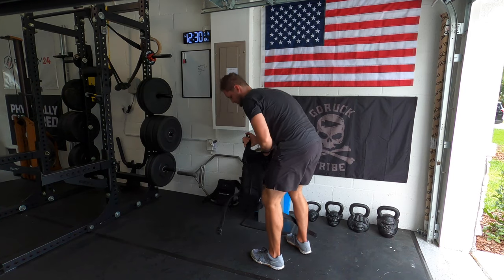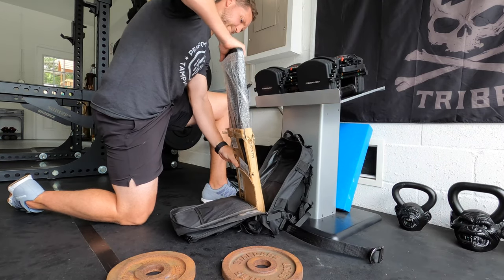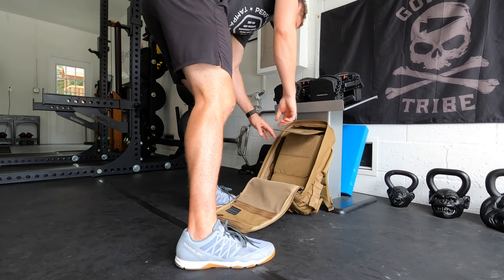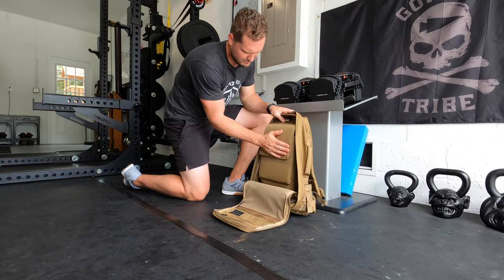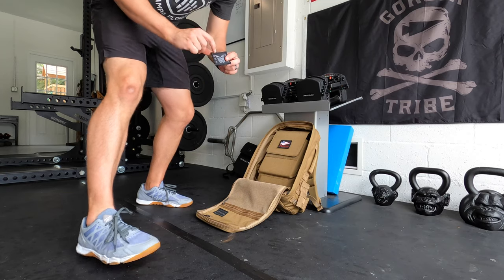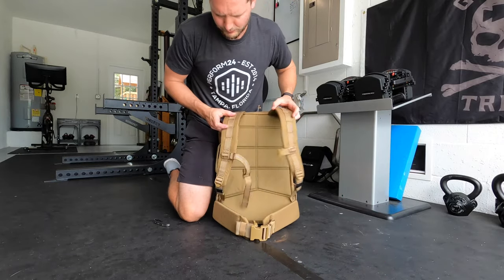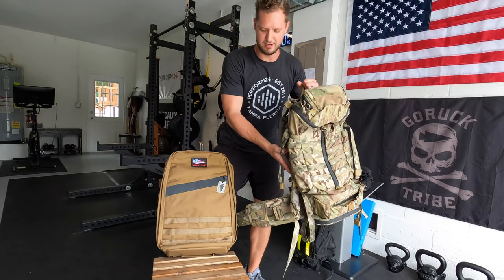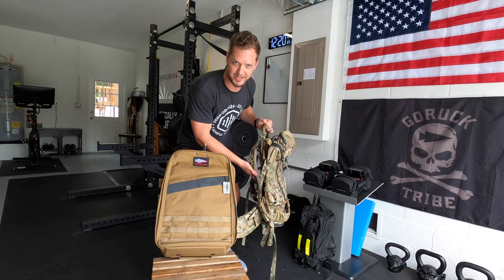Rucking for Athletes | Practical Benefits Of Rucking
Rucking for athletes and 7 practical reasons why you should start rucking as a regular person.

In this video I discuss 7 reasons why I think rucking can be a benefit to you and why you should consider adding rucking to your training routine. Rucking programming can be modified to fit the needs of a wide range of people, it can help you burn a ton of calories, it can help you build strength, and it can get you outside without taking much time out of your normal daily routine.

Cost effective ruck plates

We love the people and projects we’re working on, and sharing our experiences online is an exciting bonus layer to our whole journey.

About Me!

Levi Jaeckel is the Founder of Perform24, a specialized performance training facility in Tampa, FL. Perform24 is the offseason home to many professional athletes, and is the primary training location for dozens of local adults (aka Lifestyle Athletes). Our mission is to use the 1 hour of training inside the gym as a catalyst to drive success in the other 23 hours of your day outside our walls.
Physical | Personal | Professional | Psychological | Purpose